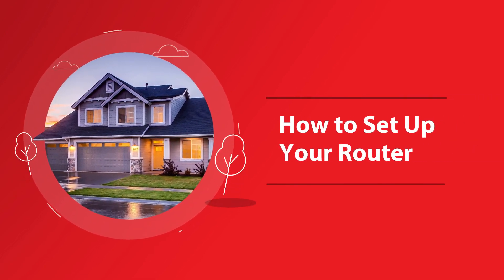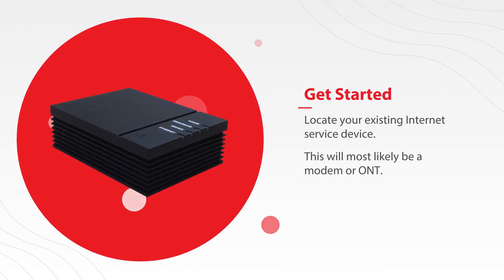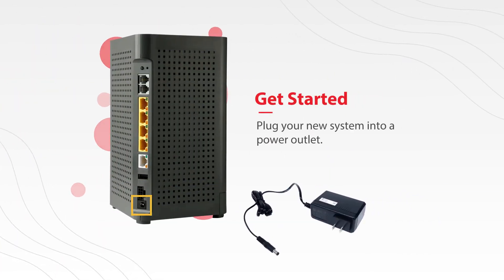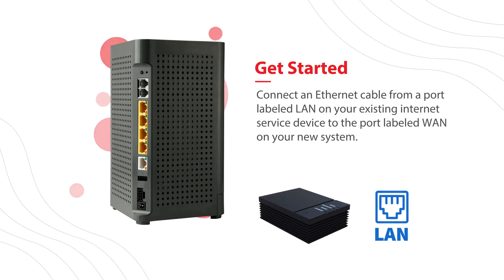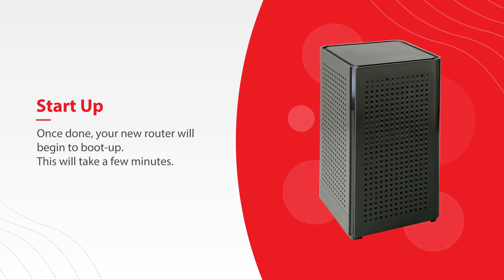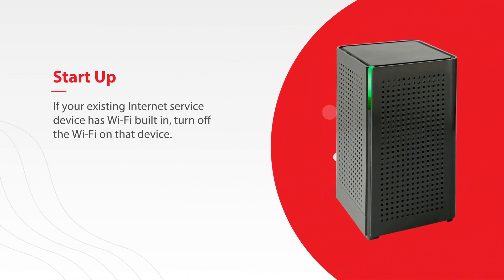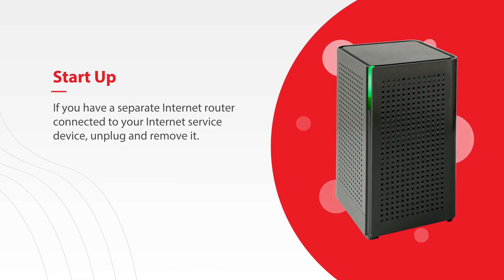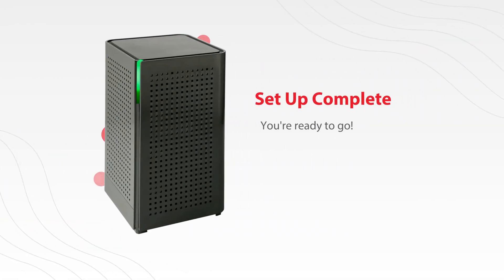How to set up your Connexin U6 Router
Learn how to set up your new U6 router from Connexin.

Get the Connexin SmartHome app now with Connexin Fibre.

Sign up at home.connexin.co.uk